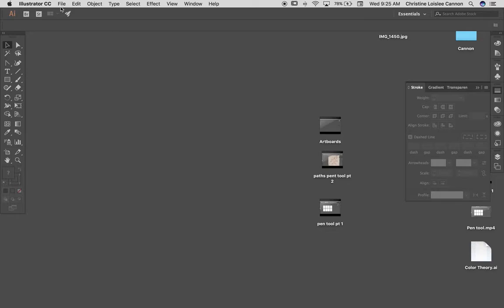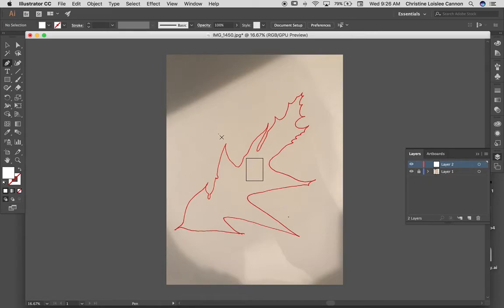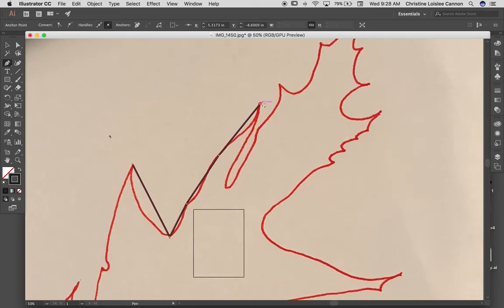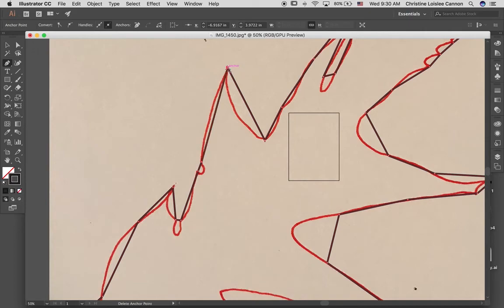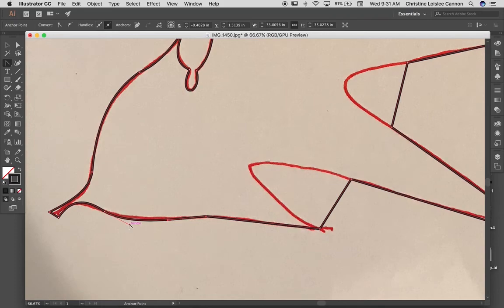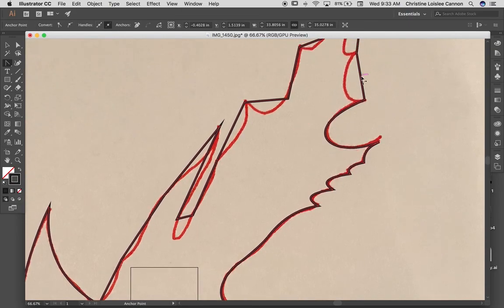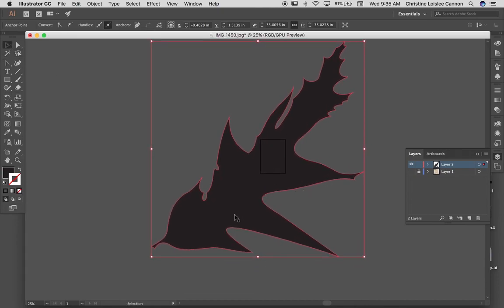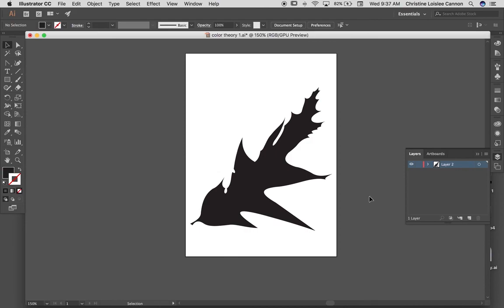Getting started with the Pen tool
I made a new recording for this to help with the fan noise from the last video.

In this video I go into detail and trace one of my leaf illustrations for our color theory project. This video covers the very basics of getting started with the pen tool.